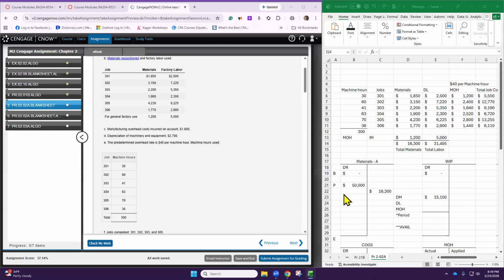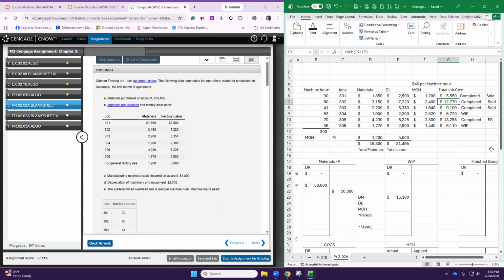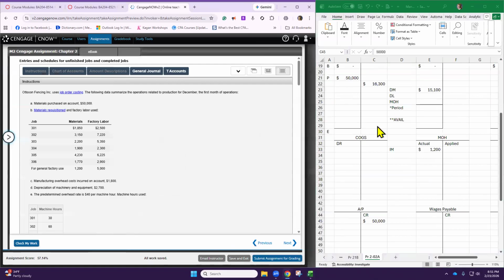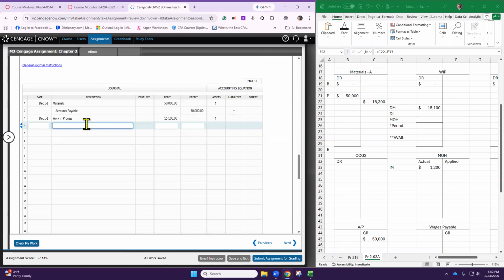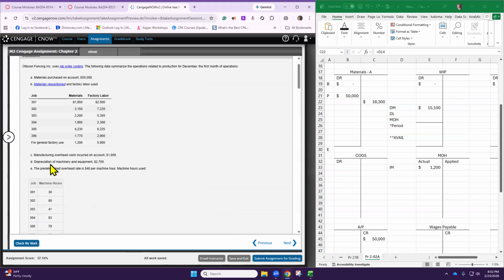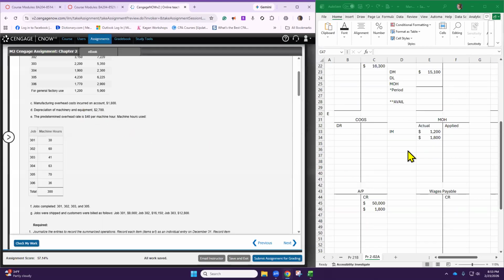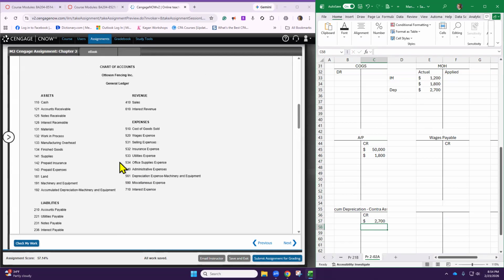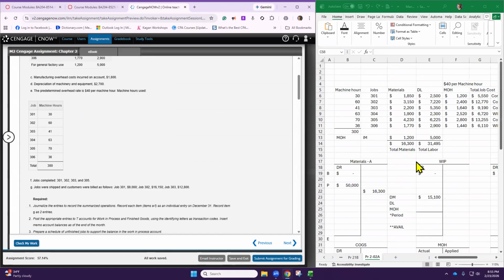Butler Managerial Accounting Chapter 2 Coursework Part 3